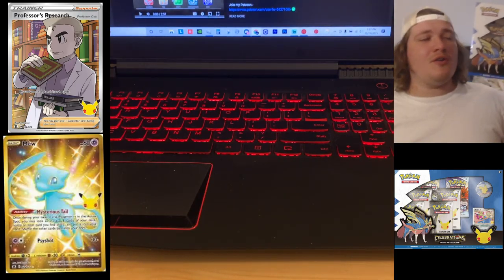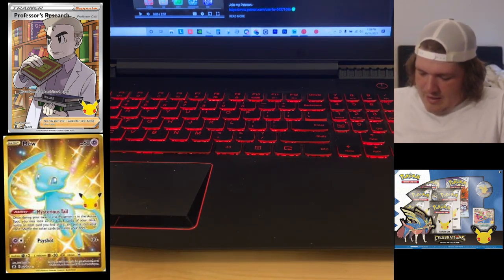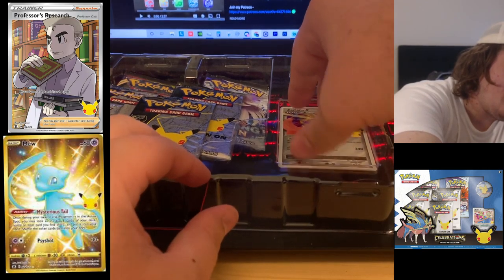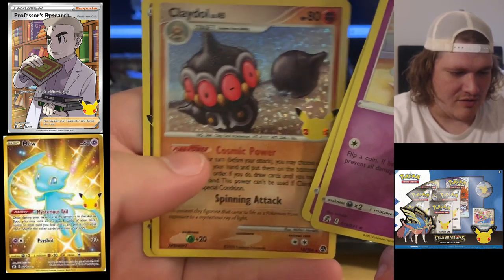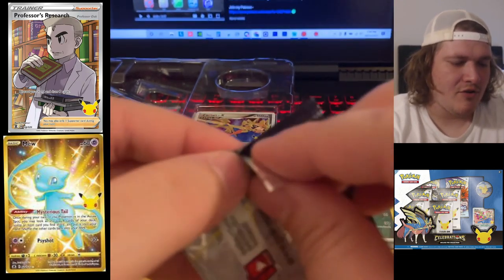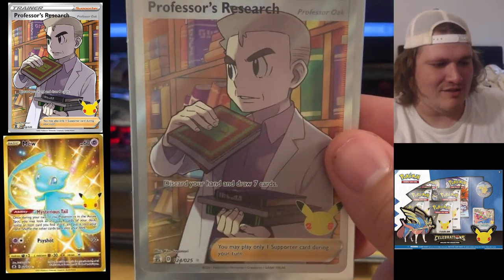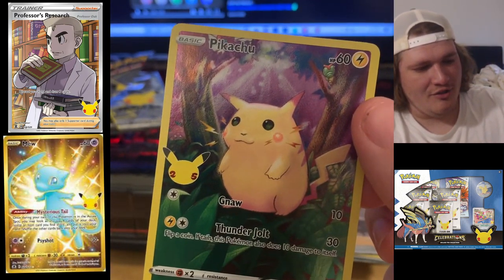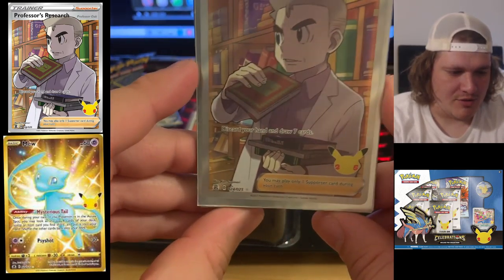Pokémon Celebrations Zacian X Opening!!!